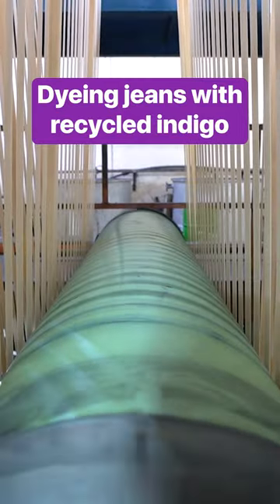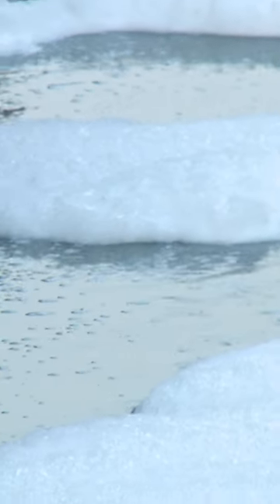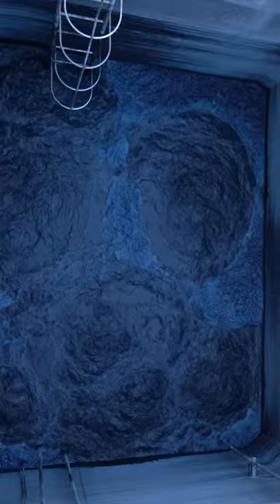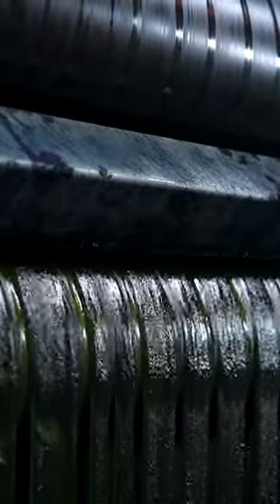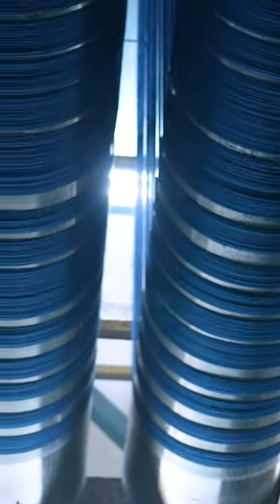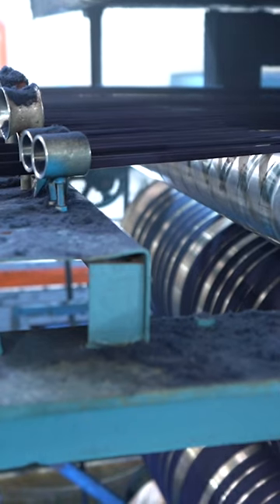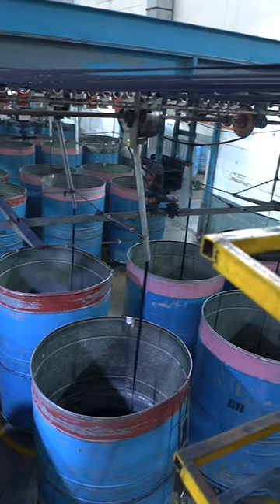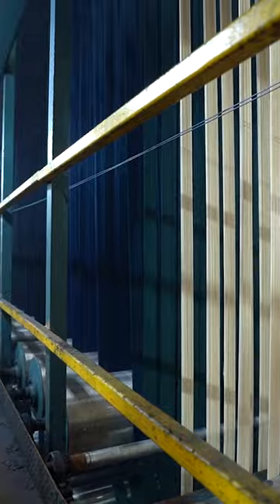This is how jeans are dyed with recycled indigo.